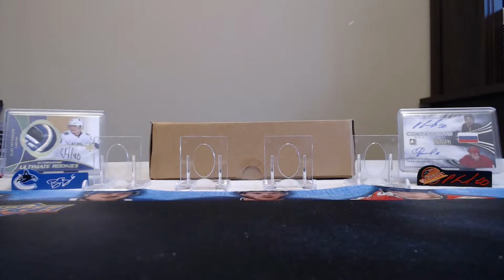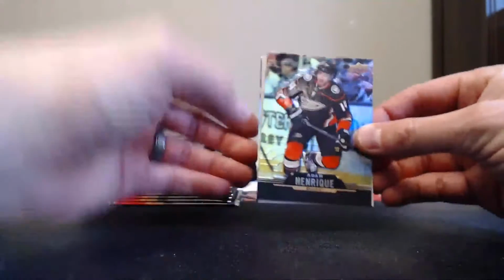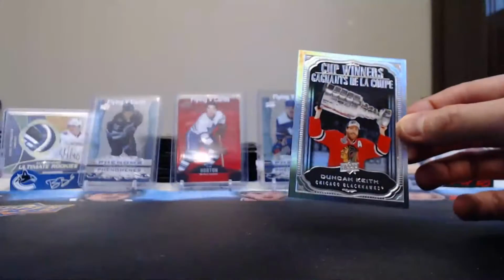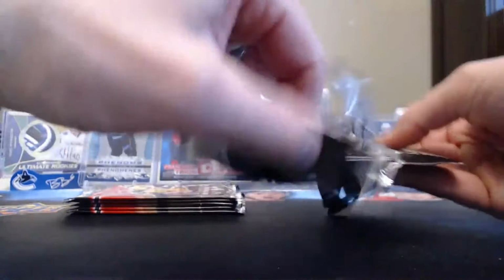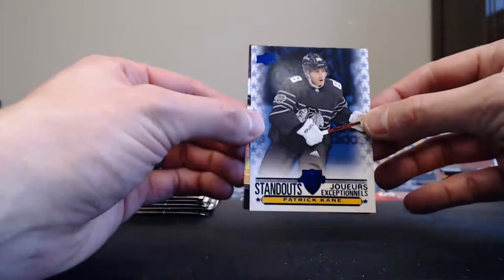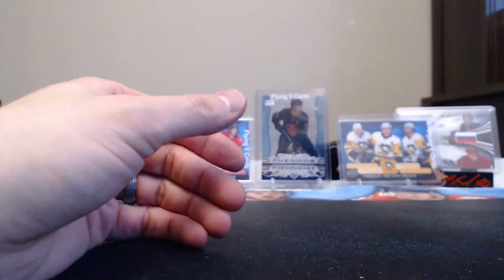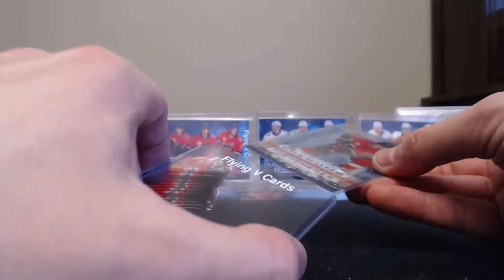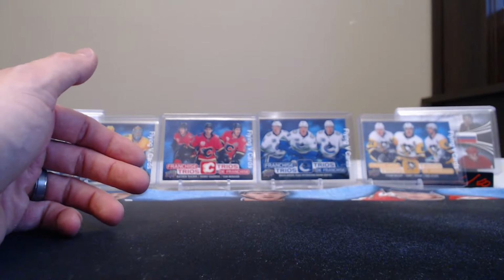20-21 Upper Deck Tim Hortons Break #382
All links are below. Some of my breaks are also posted on my website & in my eBay store.

Good luck to all in this break!